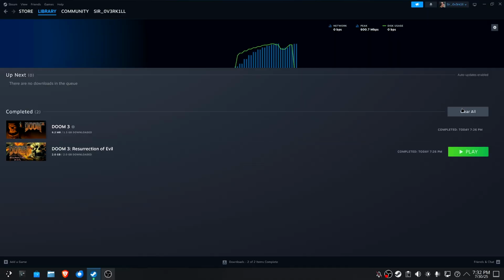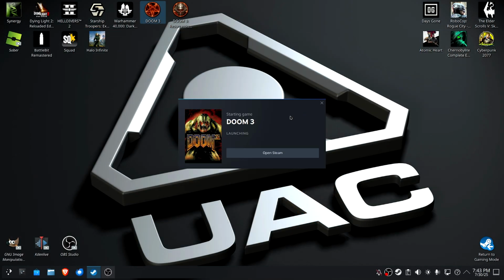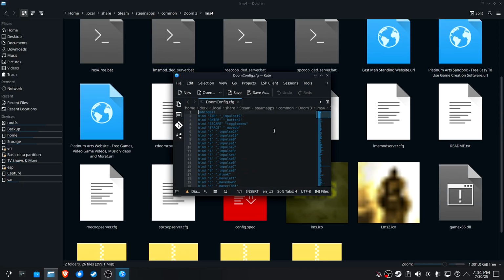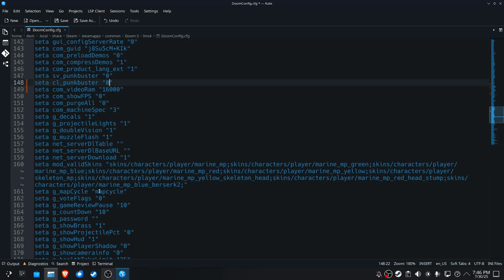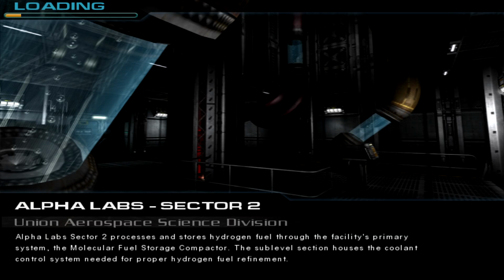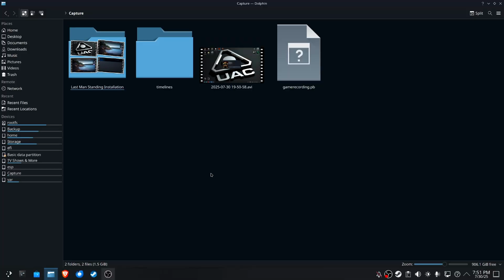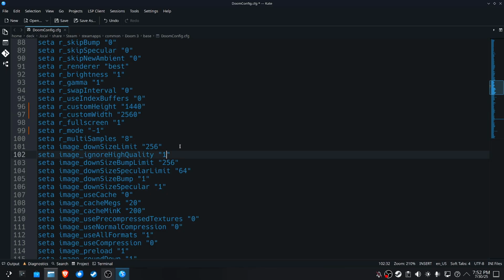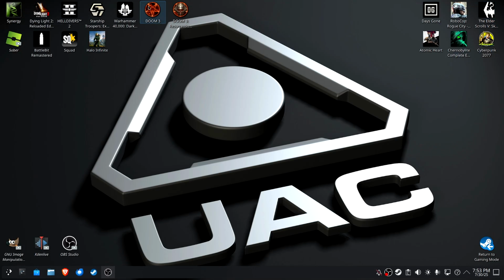Installing Last Man Standing on SteamOS PC